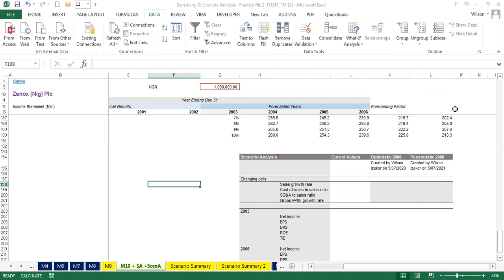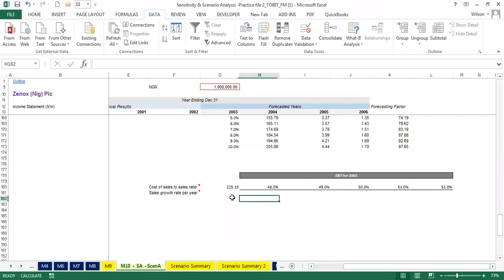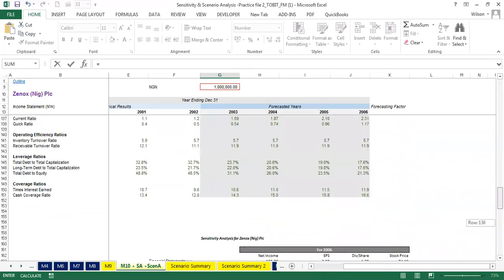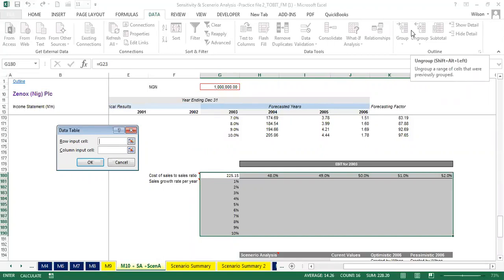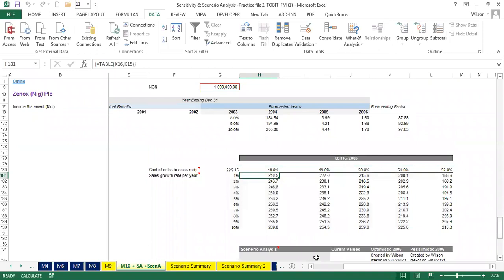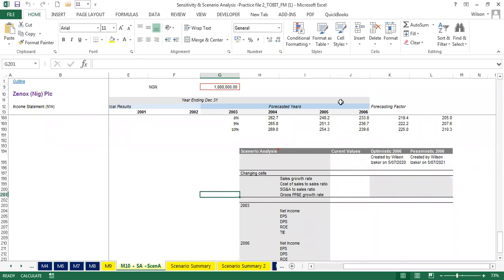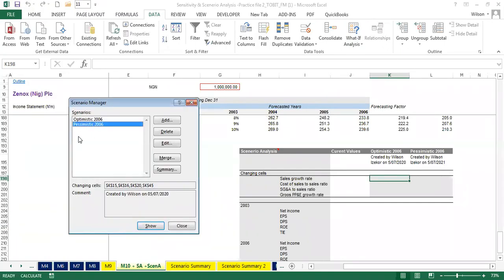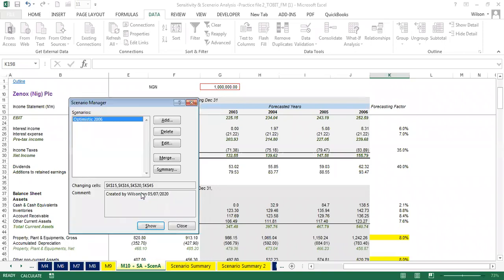Lecture 3 Financial Statement Forecasting Zenox Sensitivity and Scenario Analysis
This is the last video lecture on the zenox case study with scenario and sensitivity analysis.